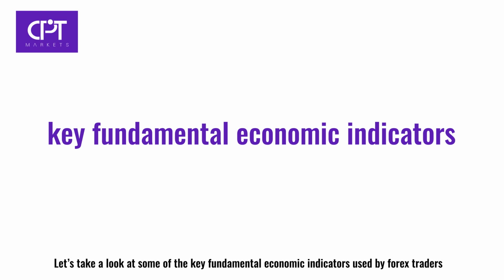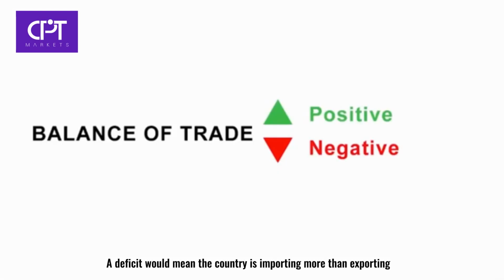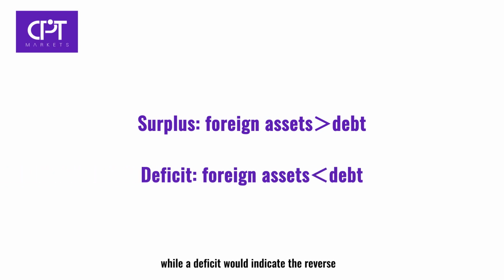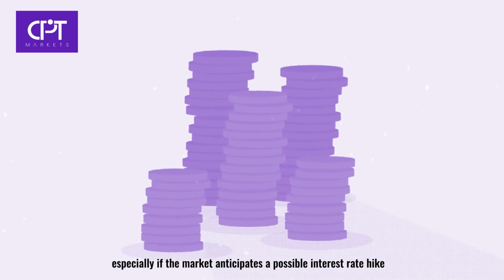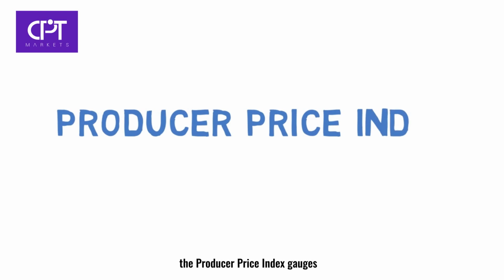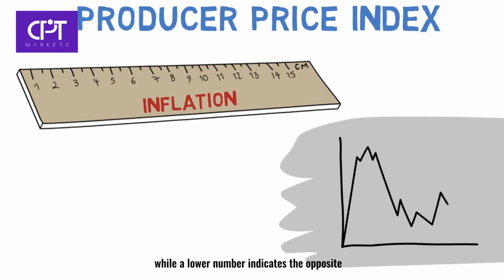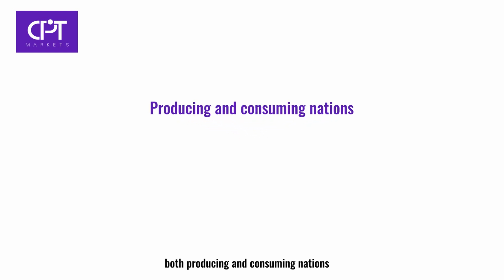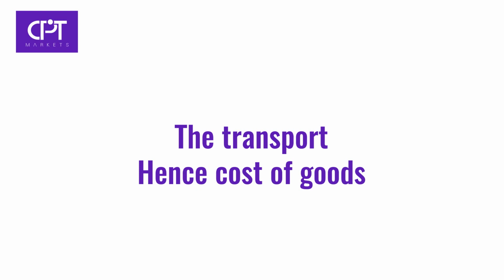Fundamental Analysis 1-- Forex Course Level II (Episode 3.1) by CPT Markets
Second Season: Forex  Course Level II
Episode 3.1: Fundamental Analysis

Some Basic terms and explanation of Fundamental Analysis in Forex trading